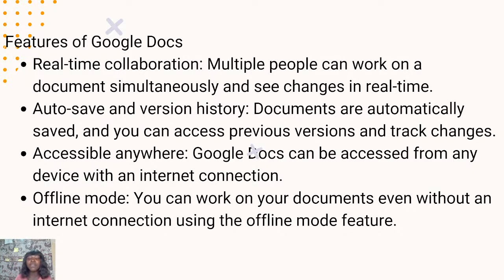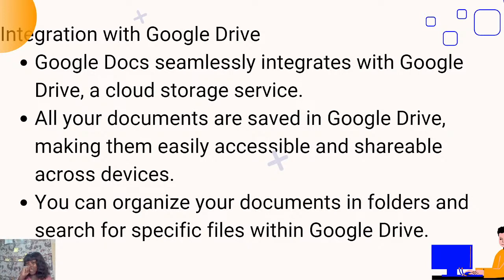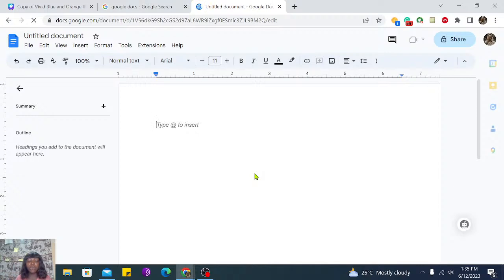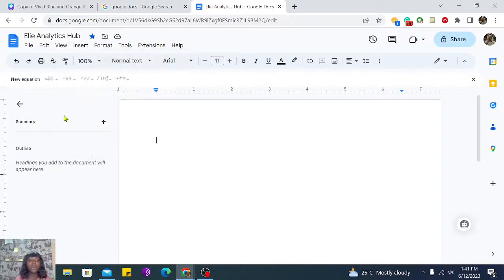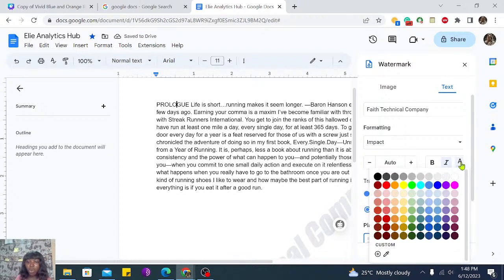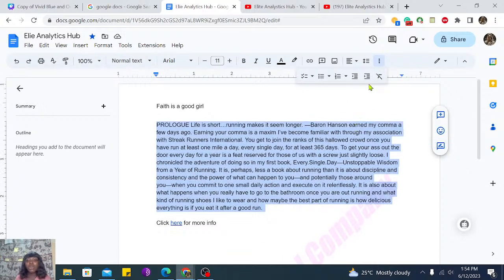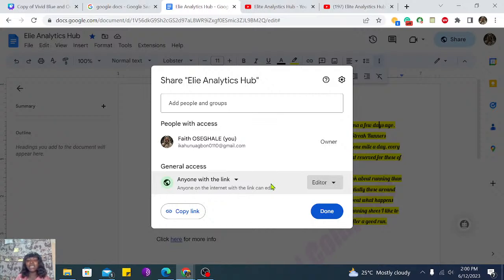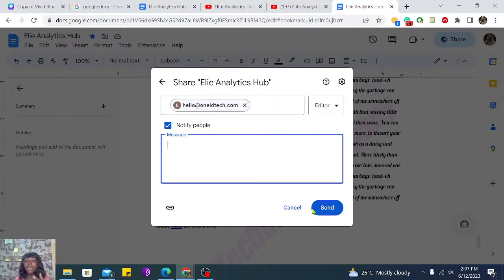GOOGLE DOCS: Elite Analytics Hub Live Stream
Hey there! We hope you're doing well. By joining us, you'll get access to exciting updates, exclusive content, and valuable insights.